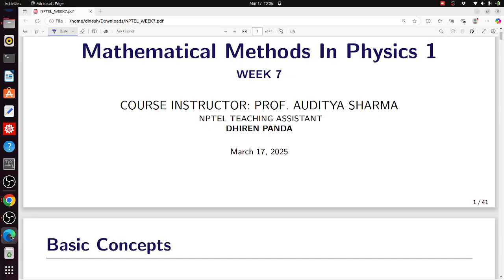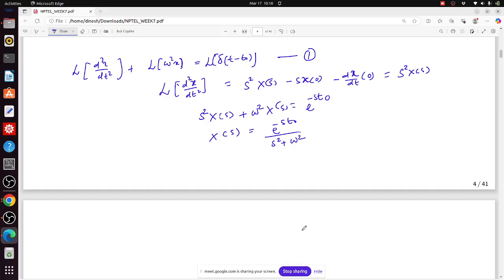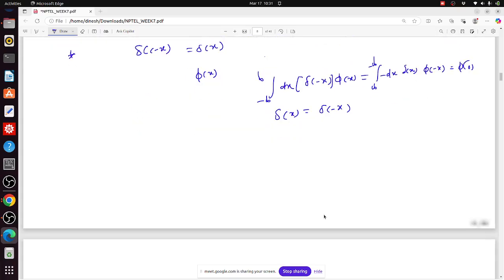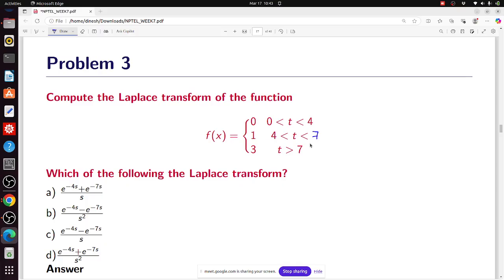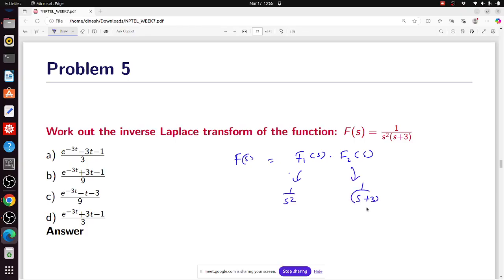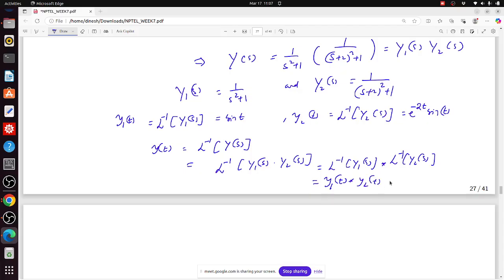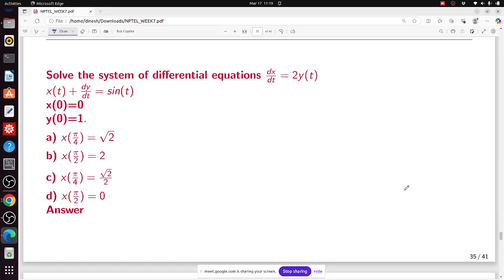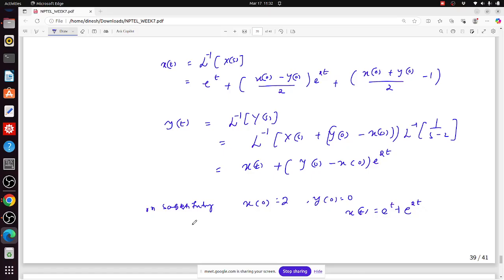Mathematical Methods in Physics1 Week7_Assignment7